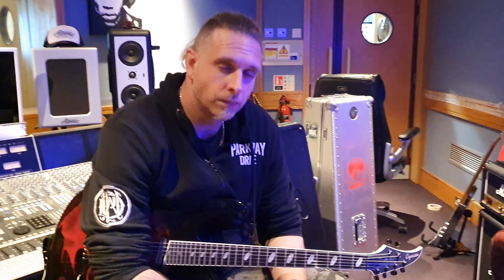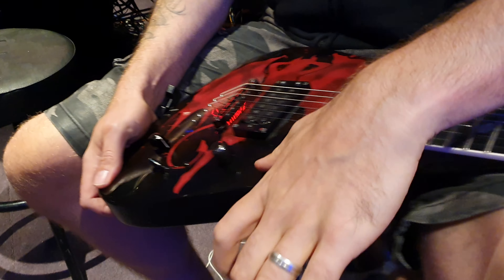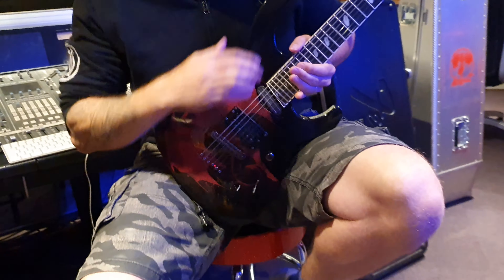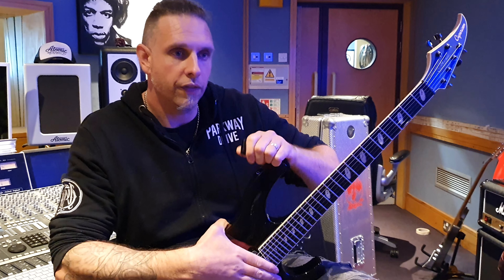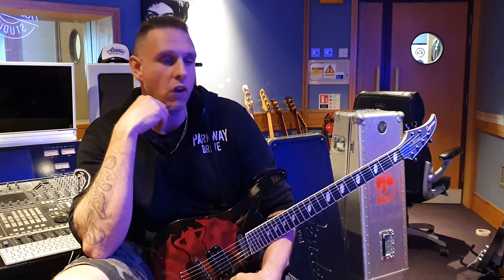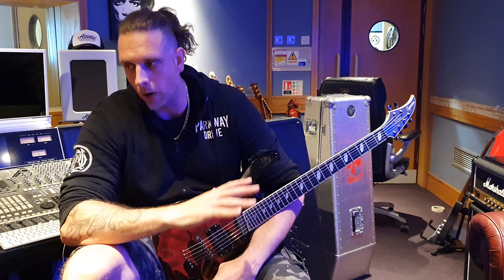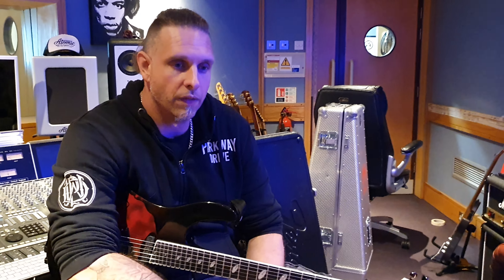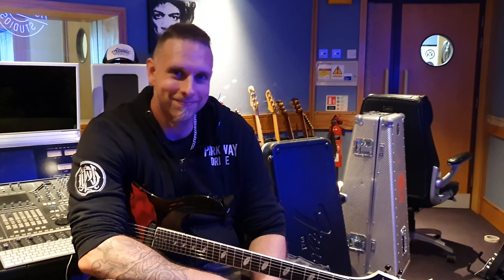Caparison Custom Shop Tat Special Artist Guitar with Colin Parks of Devilment + Ghosts of Atlantis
Caparison Custom Shop Tat Special Artist Guitar with Colin Parks of Devilment + Ghosts of Atlantis at Essex Recording Studios with Keith Gannon